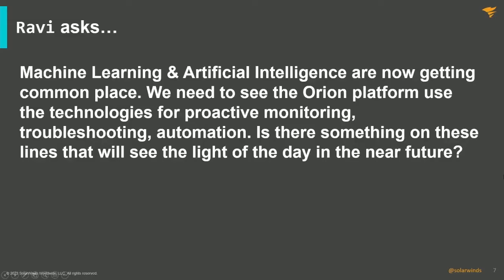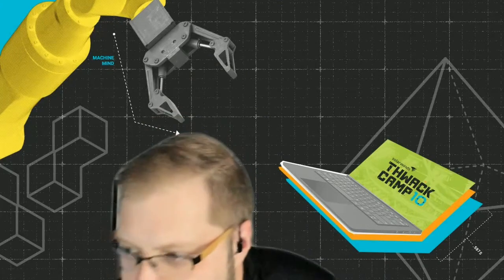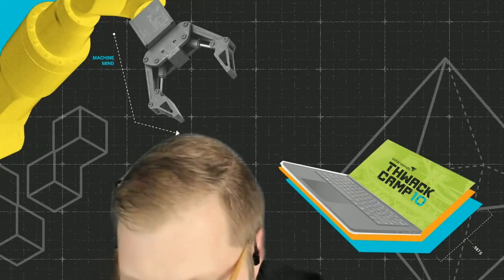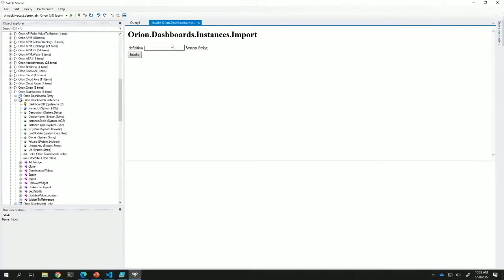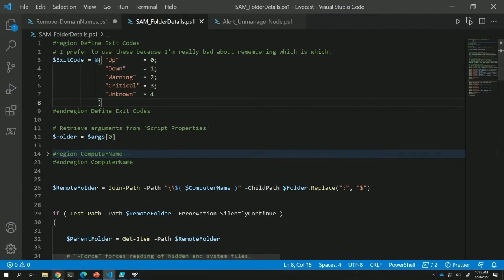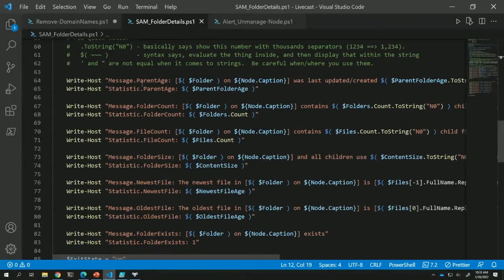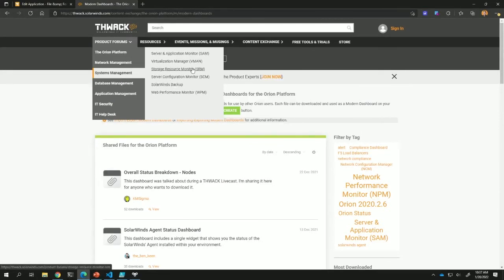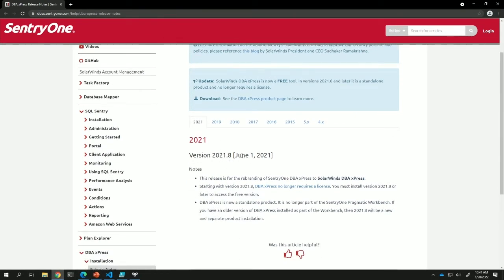Ask the Product Experts | THWACK Livecast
We were all new once, stumbling in the dark, feeling our ways along the walls looking for the light. Searching blindly isn’t a good way to approach any technology project, so hearing from the experts is one of the better ways to expound on your knowledge. It doesn’t matter if you’re new to monitoring or a long-time SolarWinds professional; we’re sure there are questions you’ve got for our seasoned veterans.